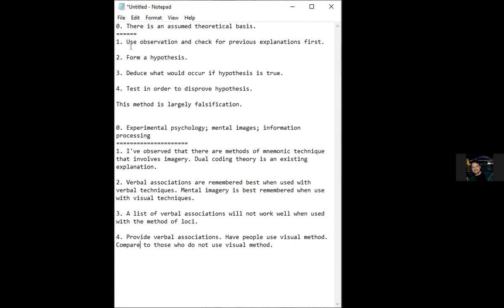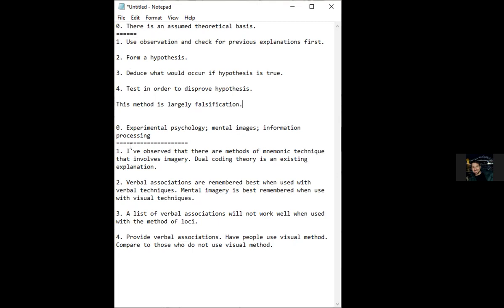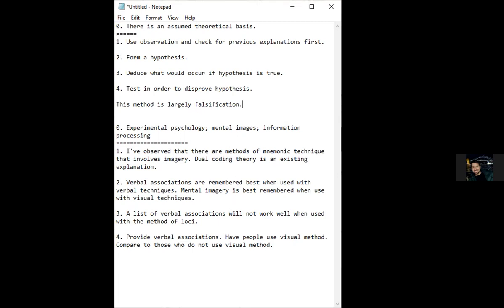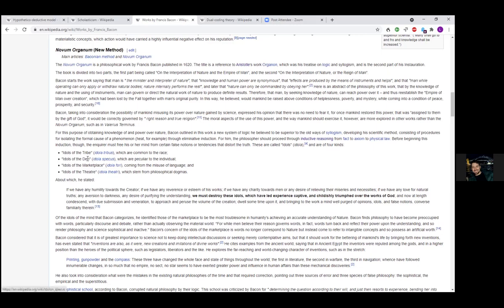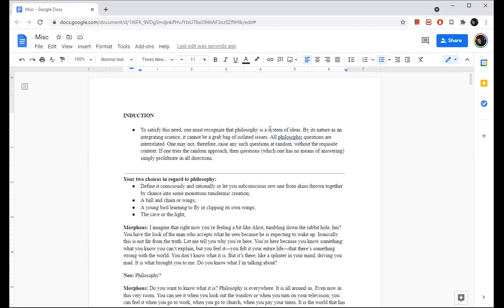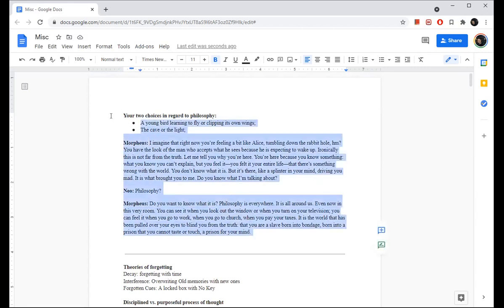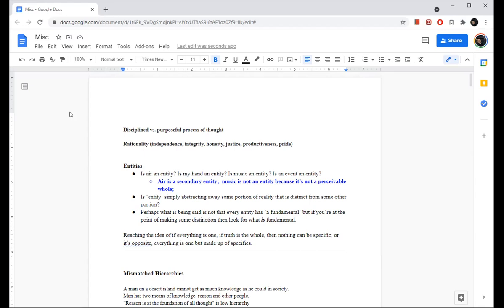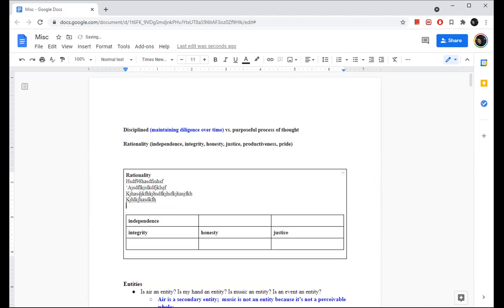Philosophy Tutoring S2E106: Hypothetical Deductive Method 2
These are recorded sessions of conversations between me & a philosophy tutor, Louis

I'm uploading and making them public so that (1) my efforts are available to anyone interested in the same material and (2) I can look back at the work I've done over time and see if it has resulted in positive, personal change & practical results.